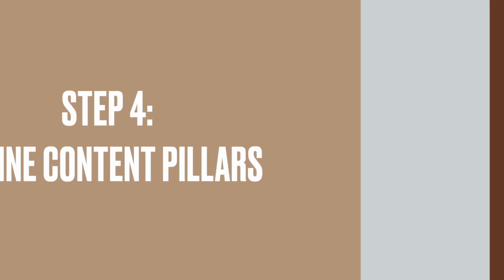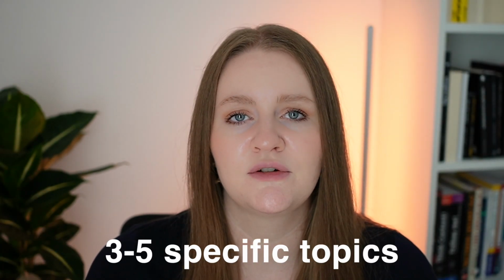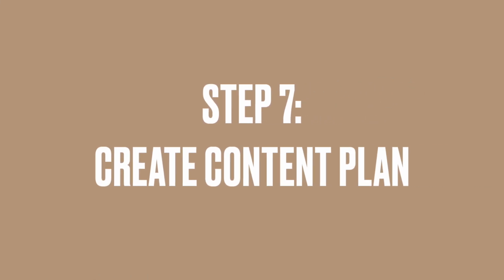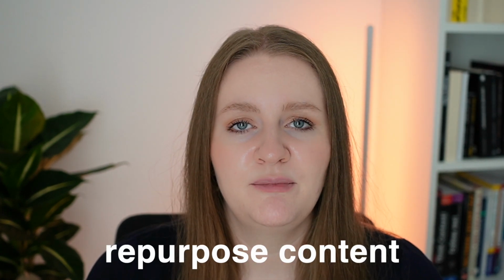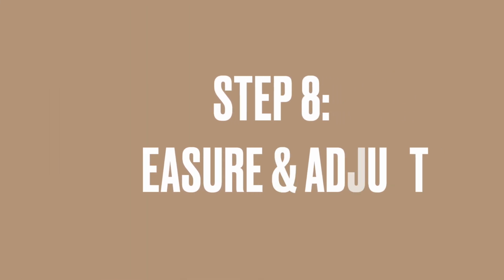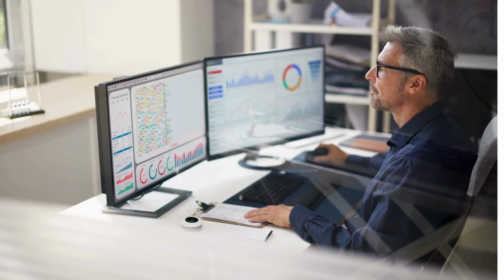How to Create a Social Media Strategy for Small Business (Step-by-Step)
Social Media Strategy - an inevitable tool you need to start seeing results! This video explains step by step how you can create a Social Media Marketing Strategy for your business.

⏱️ TIMESTAMPS
Intro: 00:00 - 00:48
What is a Strategy? 00:49 - 01:21
1. Define Goals: 01:22 - 01:57
2. Target Audience: 01:58 - 02:52
3. Choose Platforms: 02:53 - 03:43
4. Define Content Pillars: 03:44 - 04:41
5. Competitor Analysis: 04:42 - 05:18
6. Social Audit: 05:19 - 05:52
7.  Content Plan: 05:53 - 07:13
8. Track & Adjust: 07:14 - 08:22